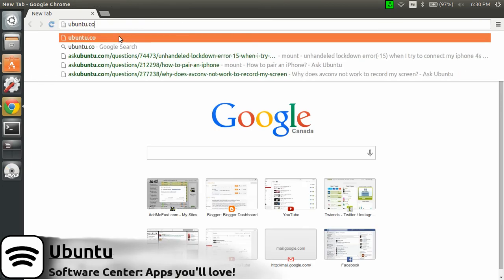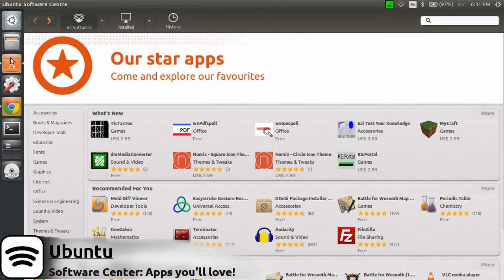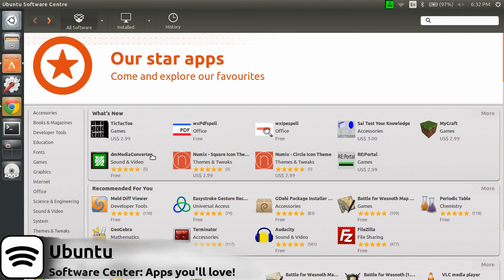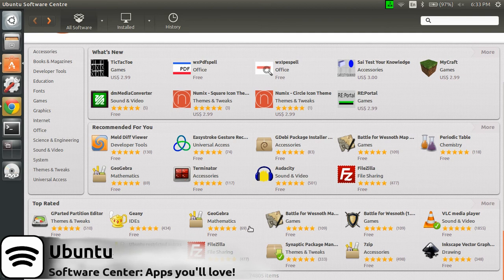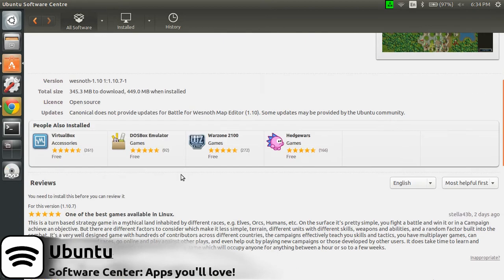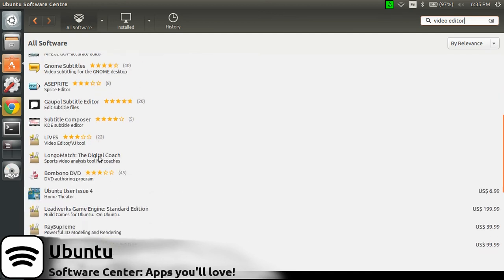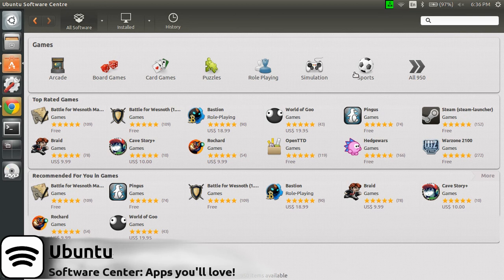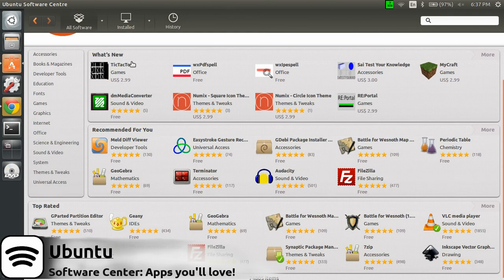Unlimited free apps for Ubuntu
Ubuntu is more than Linux and more than free.

You can have access to thousands of free apps directly from the Ubuntu Software Center